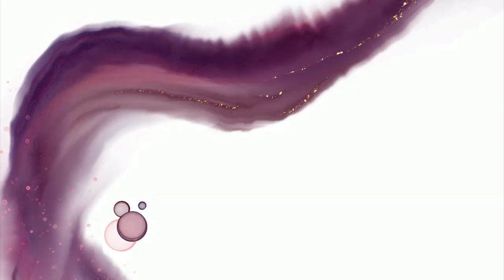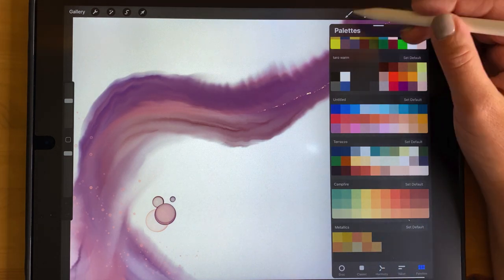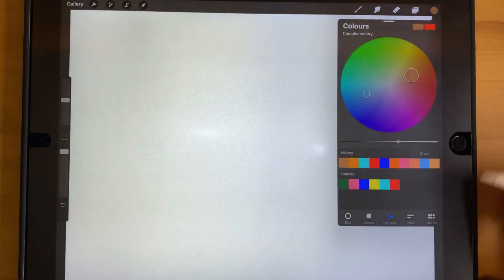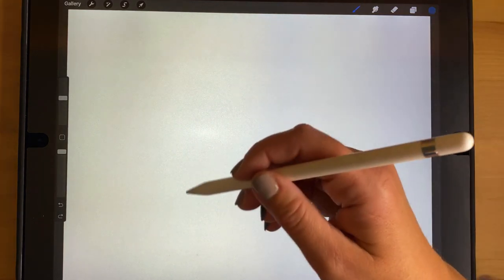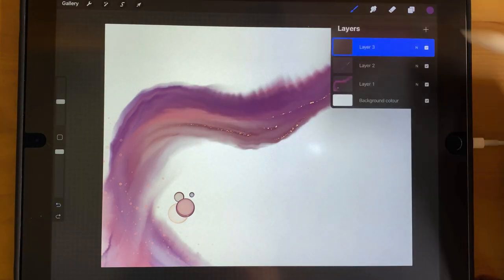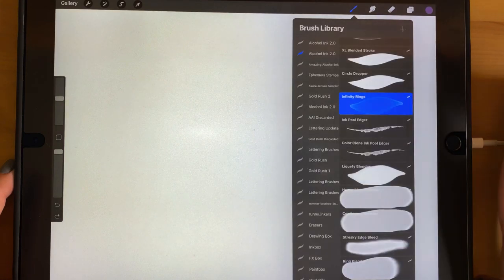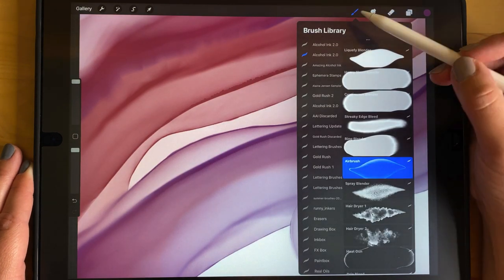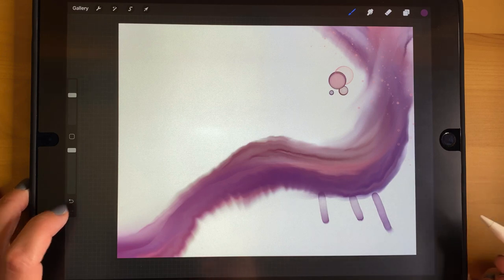Amazing Alcohol Ink 2.0 for Procreate - Complete Walkthrough and Brush Demos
An updated, full walkthrough and tutorial for the latest version of this incredible brush system for Procreate. Amazing Alcohol Ink finally makes it possible to achieve fully customisable, realistic digital artwork in this notoriously tricky medium.

In this video, you can look over my shoulder while I explain and demonstrate what each brush is for and how to get the best results out of it. The latest features include several new brushes and new built in improvements to almost every other brush as well. The color changing brushes have a new feature where you can control the colors by using the primary and secondary colors in Procreate and tilting your brush to change between them.

If you have previously purchased Amazing Alcohol Ink, these updates are all free for you! Let me know if you have any trouble locating the new files.

Canvas Size: 11" x 14" at 300 DPI, or 3300x4200 pixels.